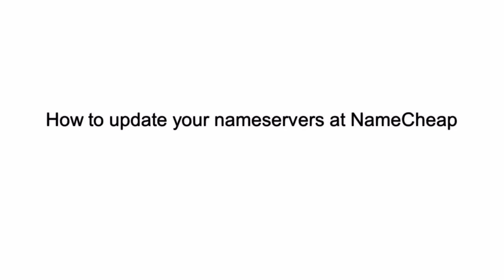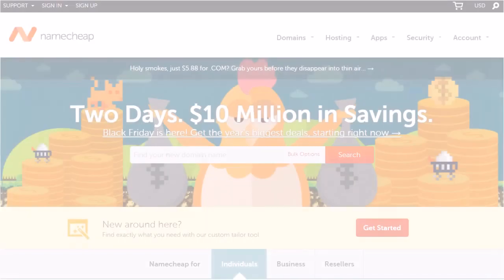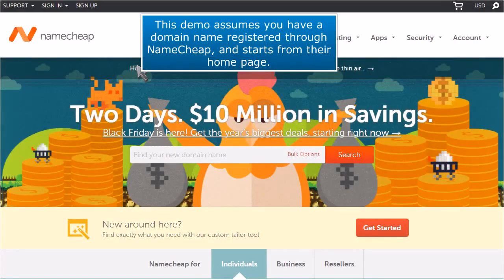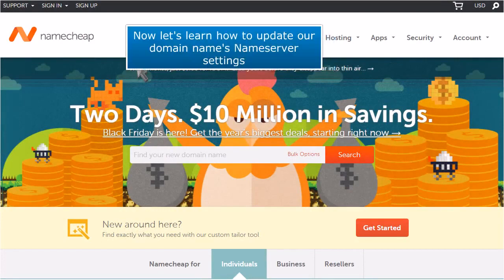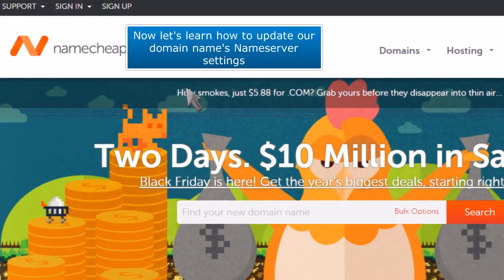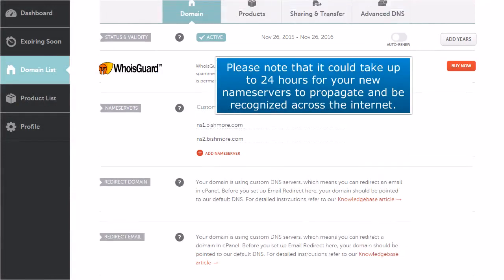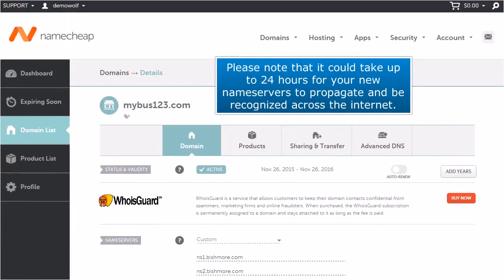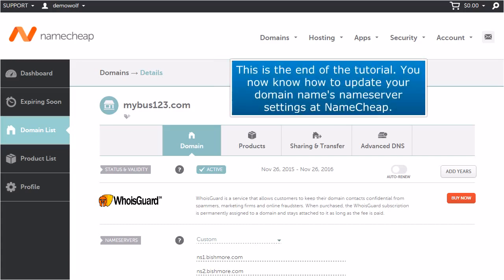How to Update a Nameserver at NameCheap.com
In this HostPapa tutorial, we show you how to update your nameserver at NameCheap.com.

You will need to have a domain name registered with NameCheap.com for this process to work. You can get started by going to the section labeled ""Login to your account"" and inputting your Username and Password.